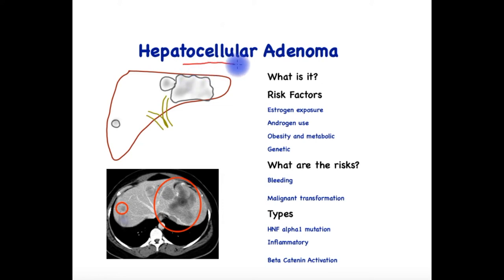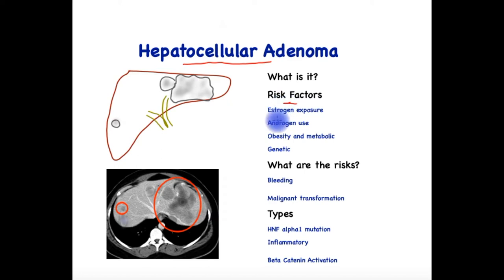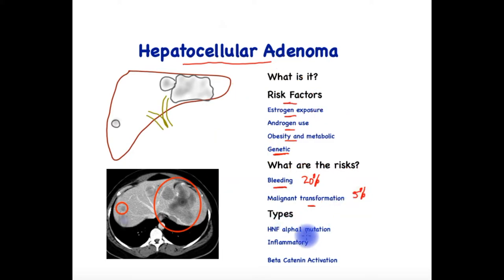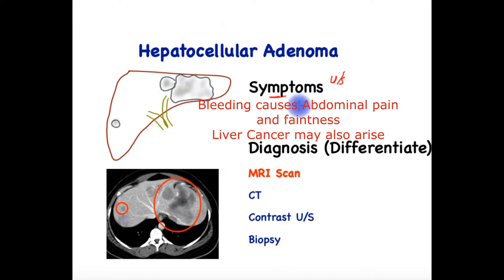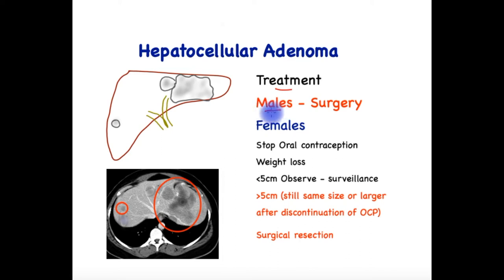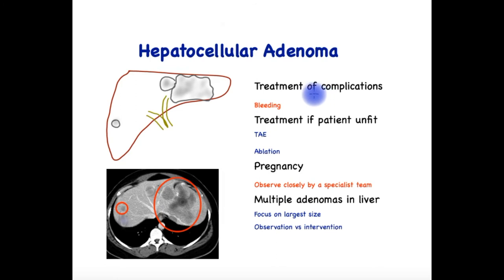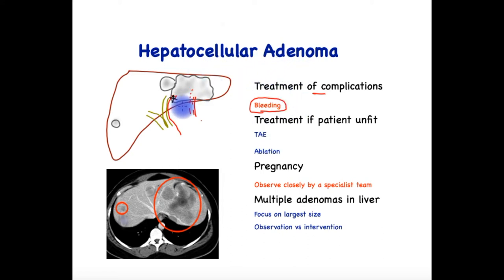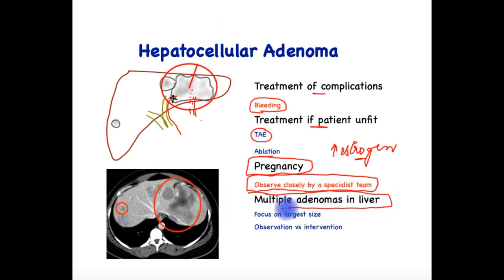Hepatocellular Adenoma | Liver Cell Adenoma | HCA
This video explains the condition Hepatocelluar Adenoma (HCA), risk factors, risk of malignancy, diagnosis and treatment. In general, this is an innocuous condition but there is a small risk of complications such as bleeding and malignancy. Hence, it is important to understand this for those diagnosed with this condition to be able to make appropriate decisions.

saboorkhan.co.uk

00:00 Introduction
00:48 Risk factors for HCA
01:19 Complications
01:42 HCA types
02:18 Symptoms
02:39 Diagnosis
03:10 Treatment